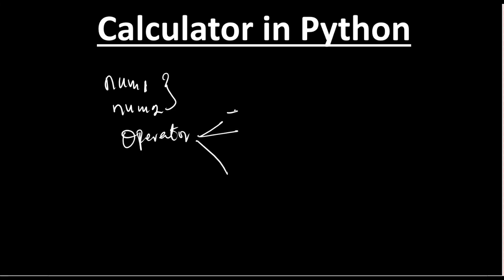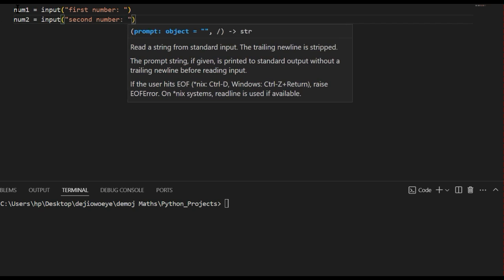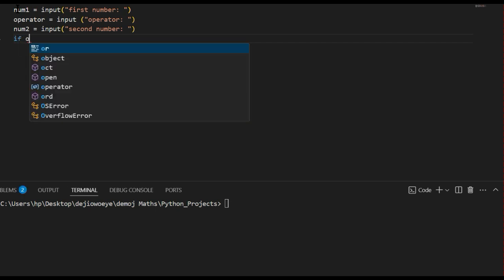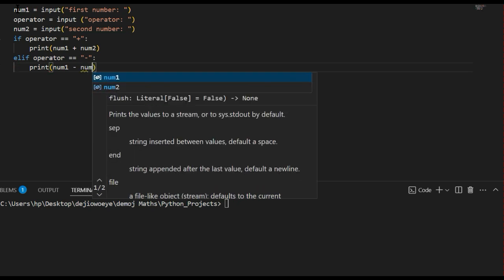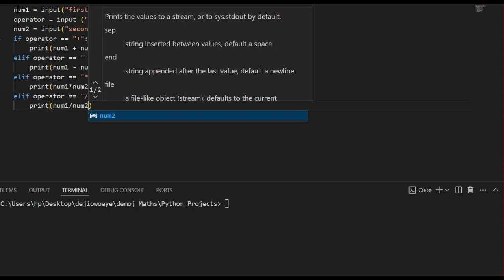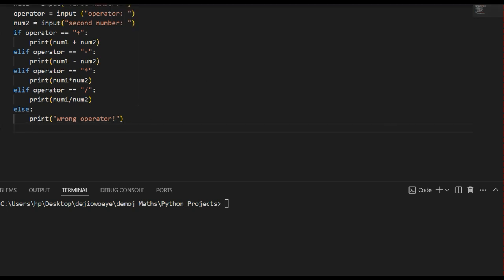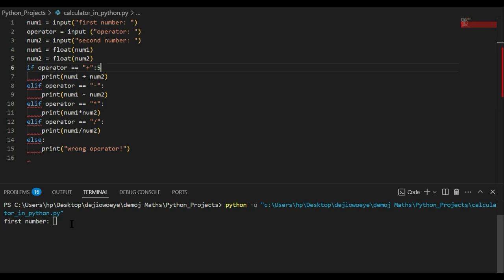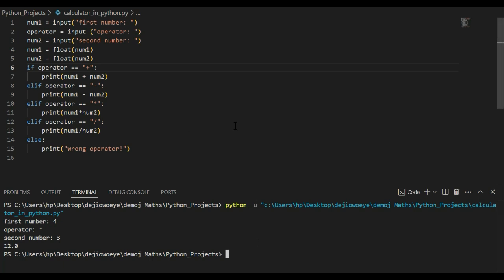Build a Simple Calculator in Python | Python Programming Projects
Want to learn how to create a simple calculator using Python? In this step-by-step tutorial, I’ll guide you through building a basic calculator that can perform addition, subtraction, multiplication, and division. This is a perfect project for beginners who want to strengthen their Python skills.

🔹 What you’ll learn:
✅ Using functions for cleaner code
✅ Implementing basic arithmetic operations
✅ Error handling to prevent crashes

Whether you're new to programming or just looking for a quick Python project, this tutorial will help you get started. Watch now and start coding!